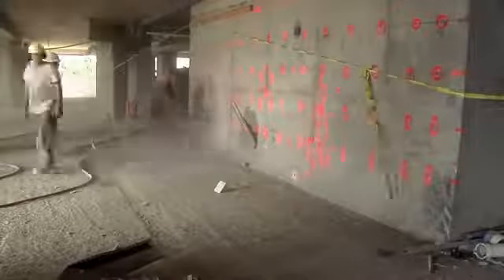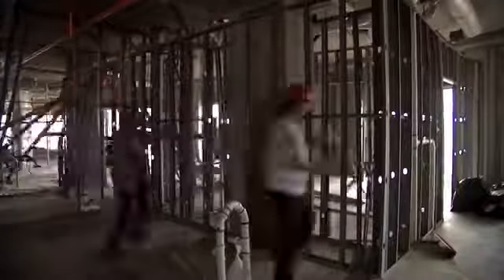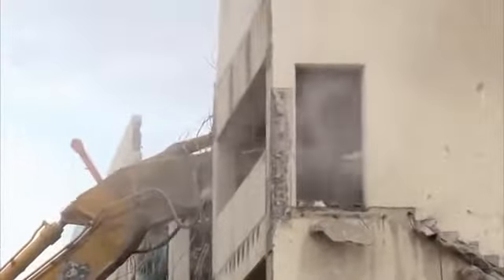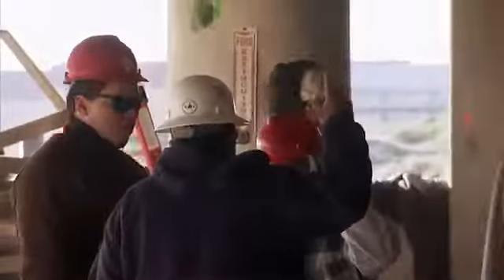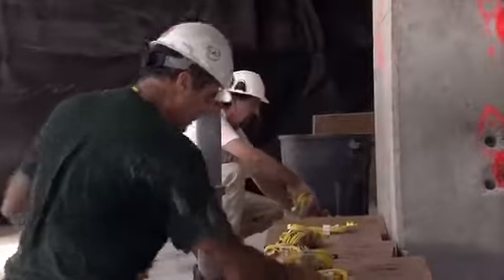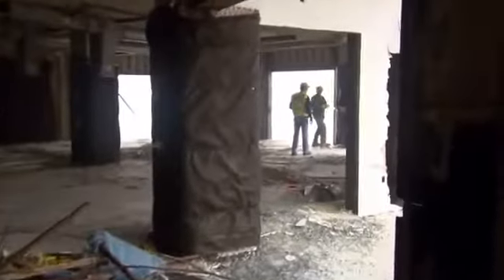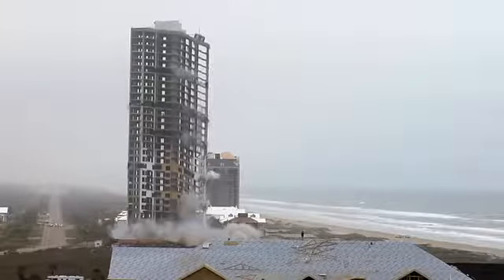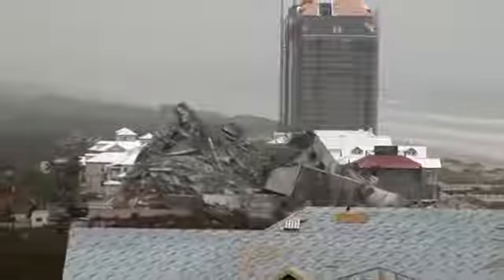World Record Building Demolition of Monster Tower BlowDown S02 E03 Documentary By Joker Israr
An engineering marvel gone horribly wrong deals CDI their strangest challenge yet: demolish a brand new hurricane-proof tower. It’s a shot at a world record – the tallest concrete reinforced building ever to be imploded. Thirty-one storeys high, Ocean Tower’s three massively-reinforced cores boast 30 inches of concrete and rebar. But this robust construction came with a twisted cost – this heavy super structure is sinking into South Padre Island’s soils. The team’s never encountered anything like this: a building on a faulty foundation, perilously close to brand-new residential developments and ecologically fragile dunes. To drop it, they’ll have to push demolition engineering to its limits. It could be a world record – or a world-class disaster.